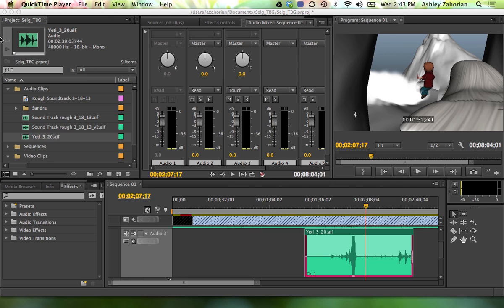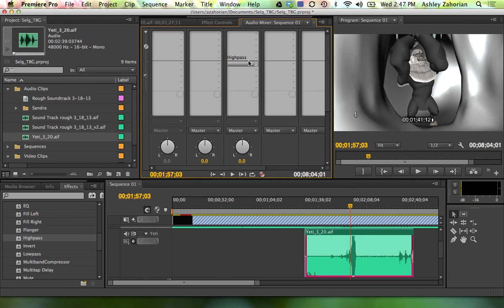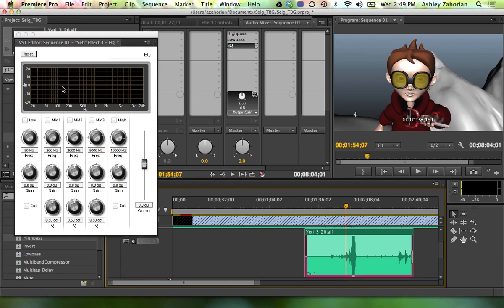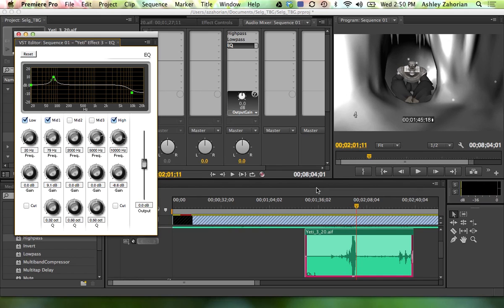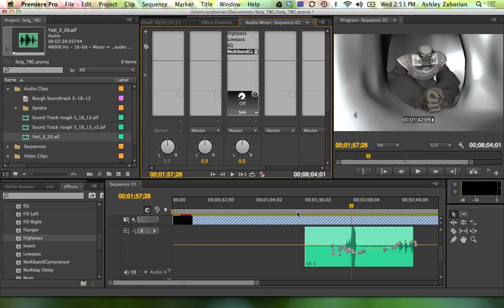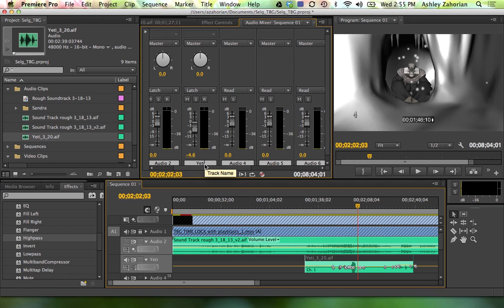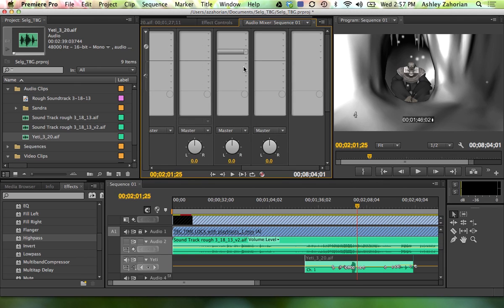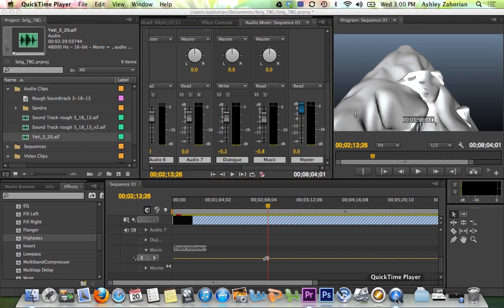Effects and Submixes in Premiere